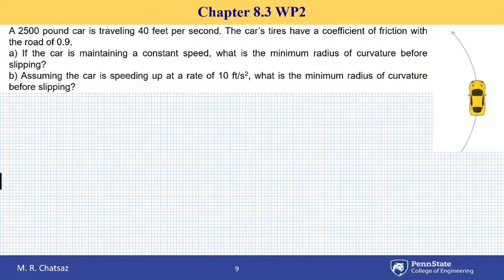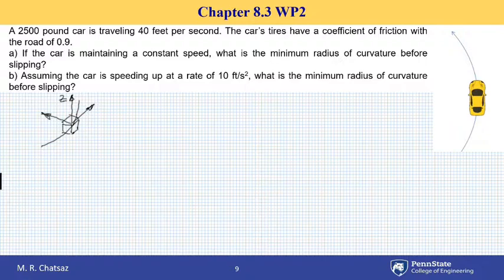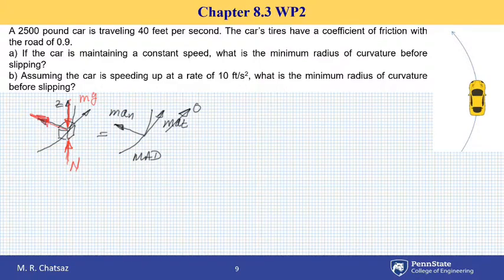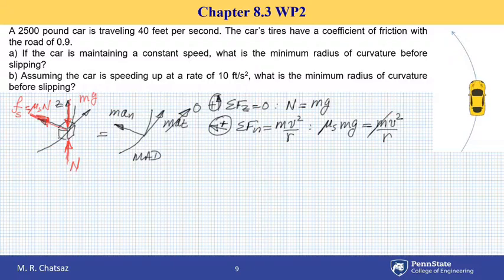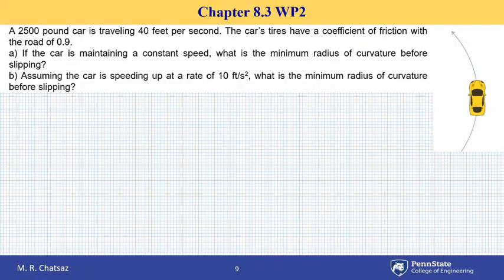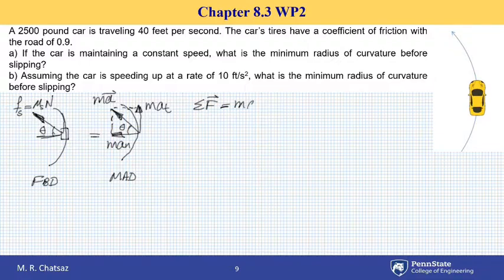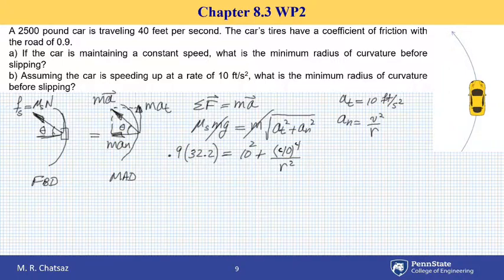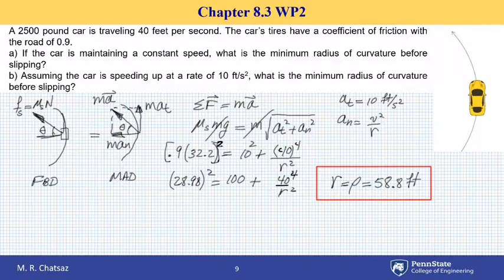WP8.3.2-MRC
Curvilinear kinetics 2D n-t coordinates